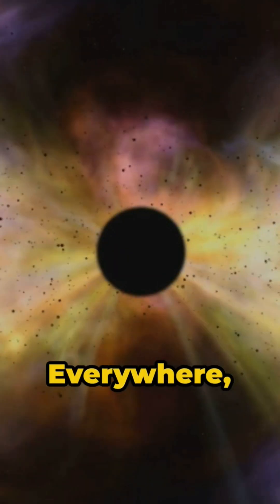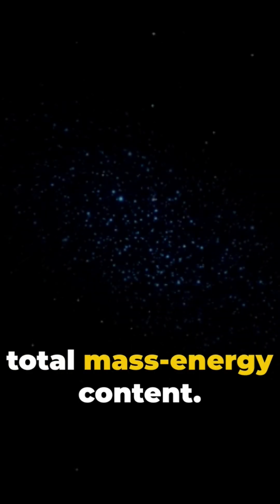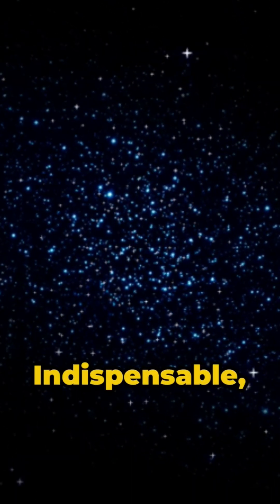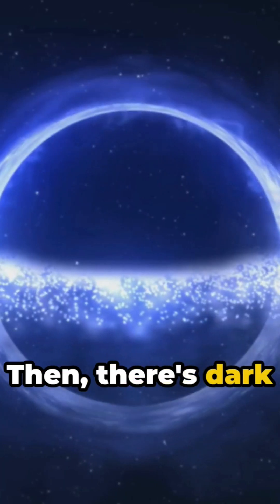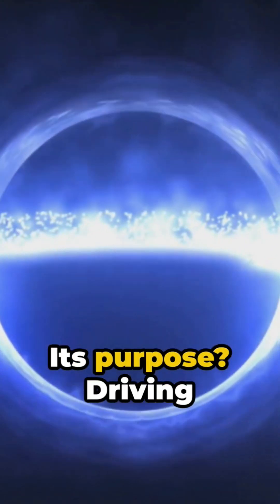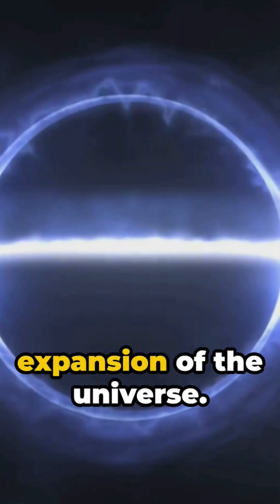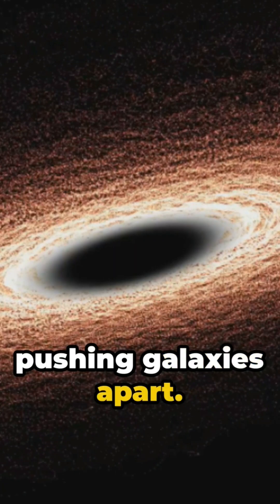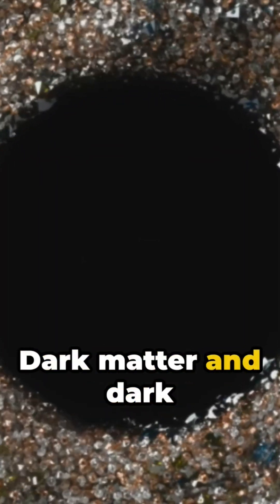The Mystery of Dark matter and dark energy🤔...!?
This explains what is dark matter and dark energy diving into the deep mystery of cosmos.